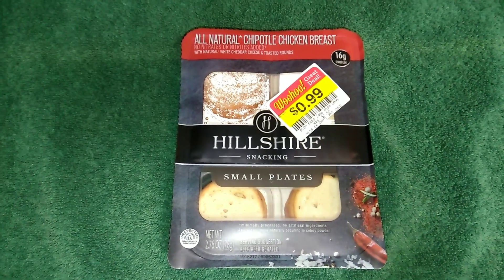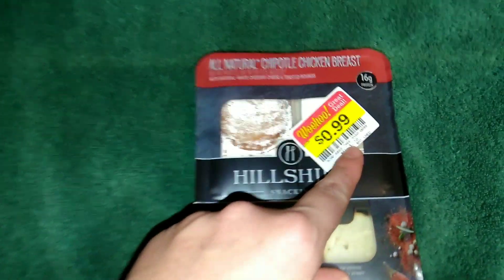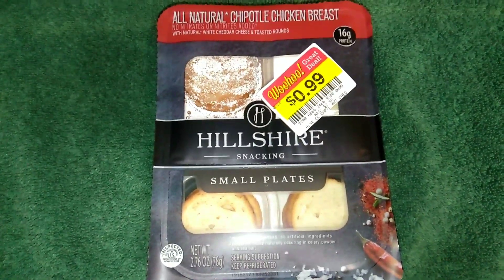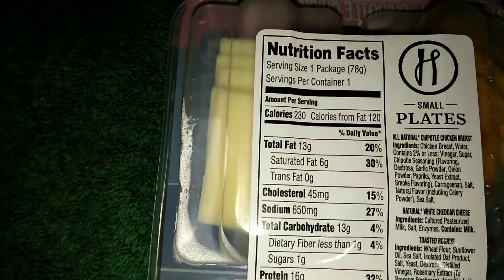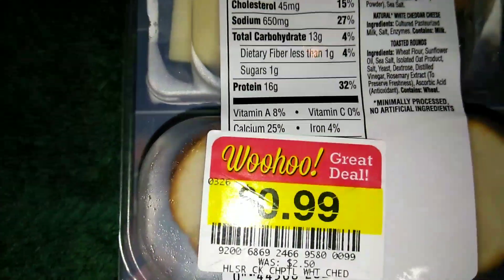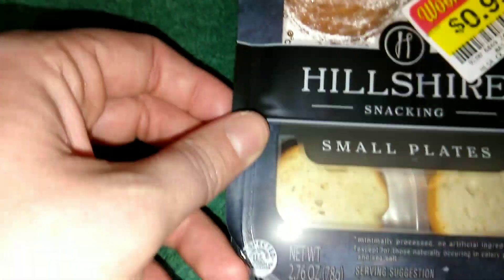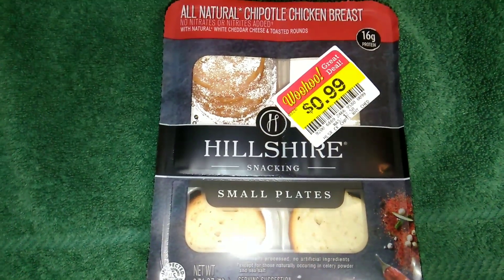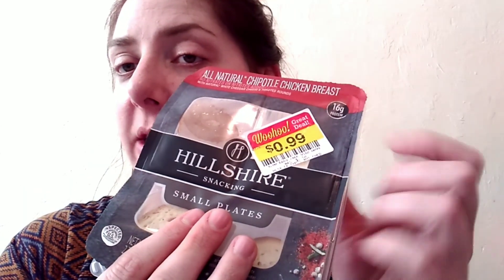Hillshire Snacking Small Plates Chipotle Chicken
Shaun and I have tried the Hillshire Snacking before. But I saw this Chipotle Chicken one. I needed to try it. Is it as good as the other flavors?